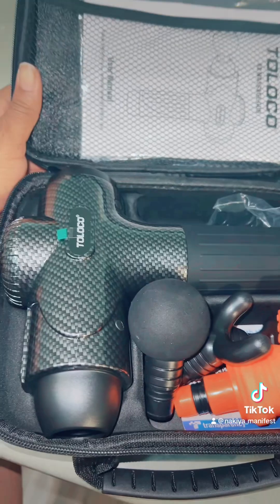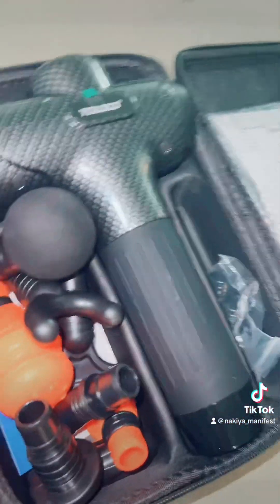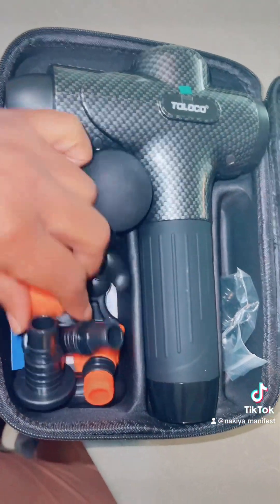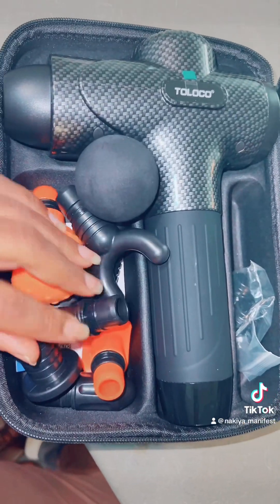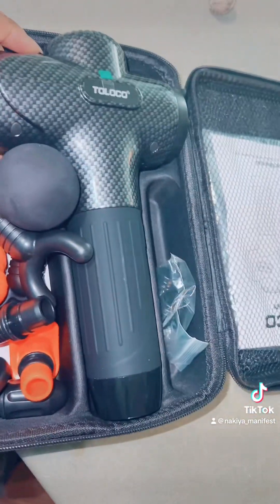Toloco massage gun review